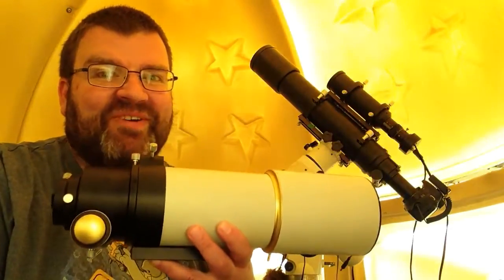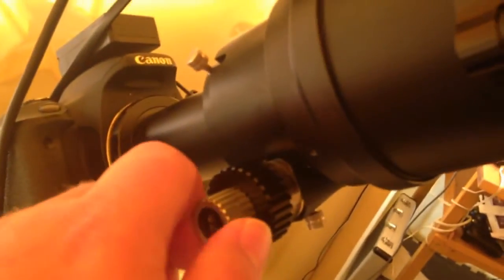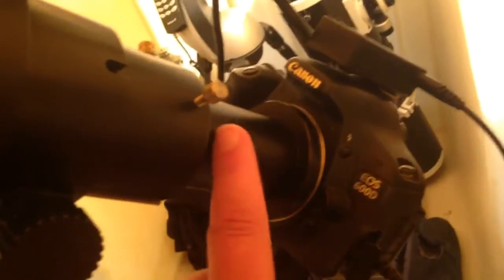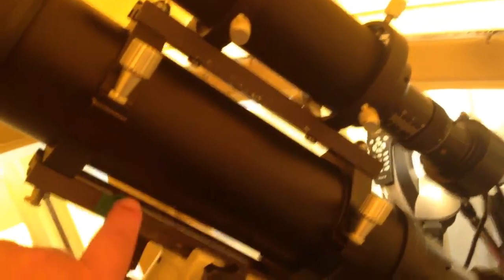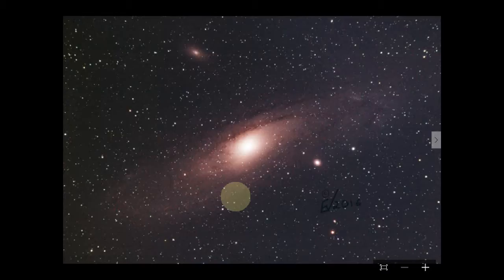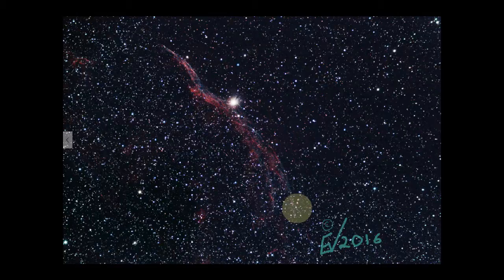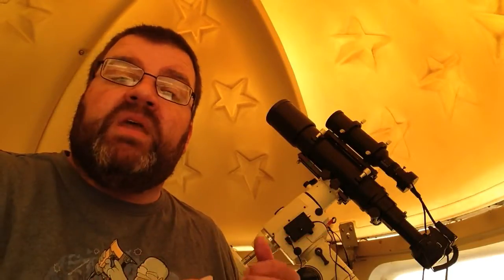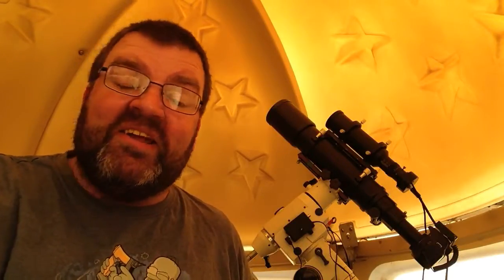365 Astronomy 80 x 600mm F7.5 Refractor Telescope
So good that I bought one!!